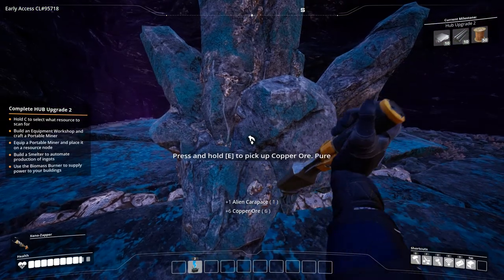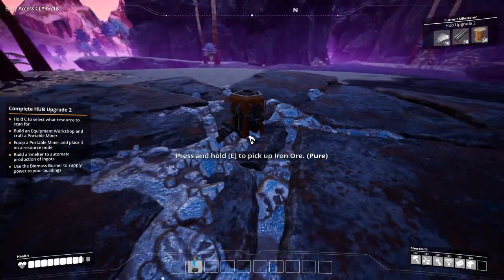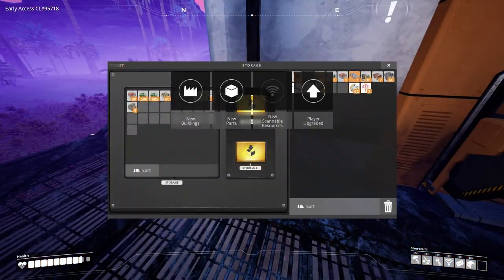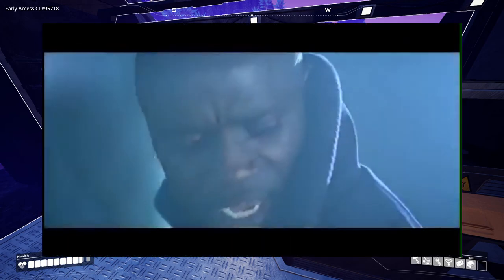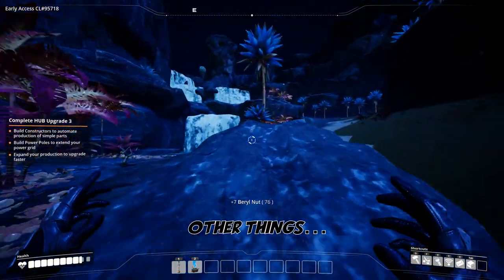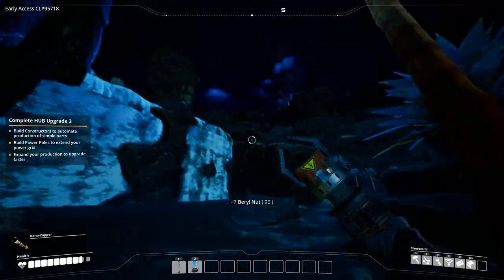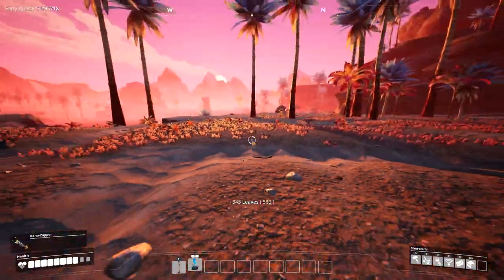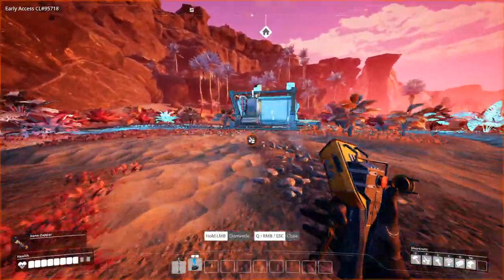[Satisfactory Ep 2] Cooper, Limestone, Smelting and Hub Upgrade 2!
HUB Upgrade 2, smelting is started, limestone has been found, power poles beginning to pop up, and shenanigans all along the way!
I plan to continue making Satisfactory videos and other games.
Twitch: (Currently taking a break from Twitch and focusing on YouTube content!)
This video was made solely to entertain. I’m looking to spread joy and laughter with every video I make. If I made just one person laugh, it was all worth it.
Spread joy.
Thank you again for watching!